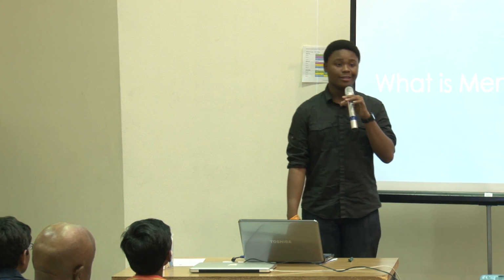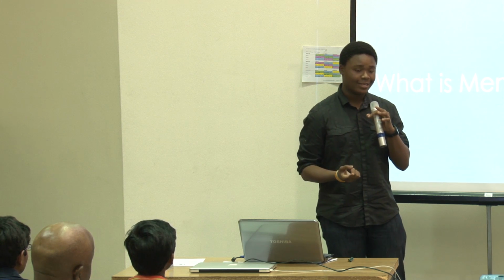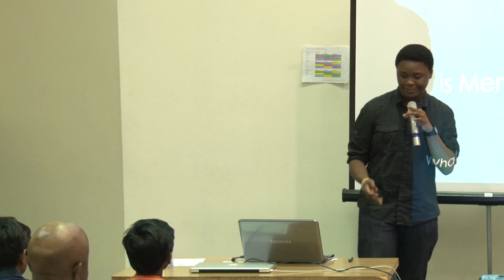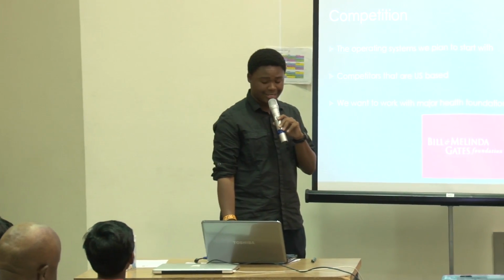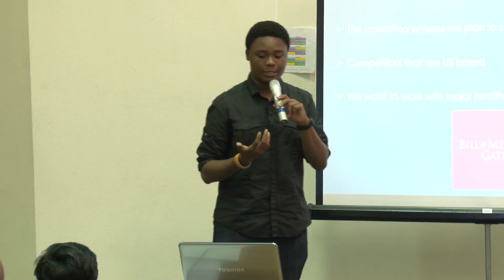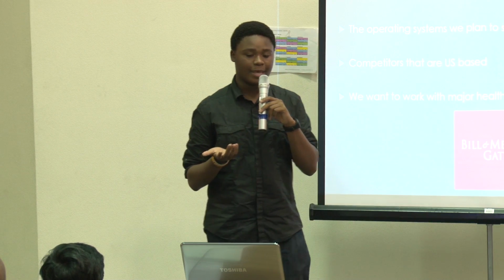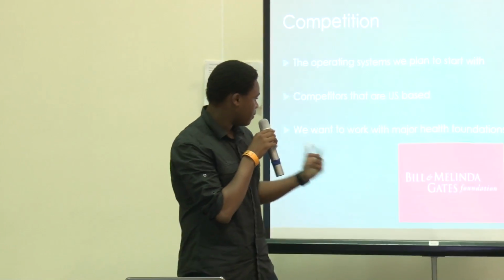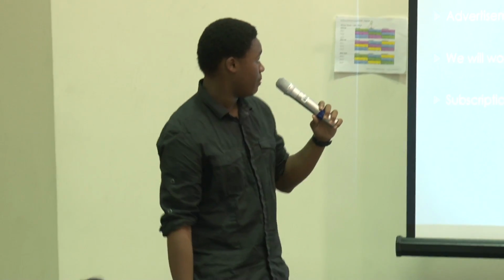Shahid Monametsi pitches Mense Health SA at TALENT summer camp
Shahid Monametsi pitches Mense Health SA , a product he is developing through IMSA's TALENT summer camp, on Friday, July 26th.'

The Upgrade Experience is an intensive three-week experience through IMSA's TALENT program.